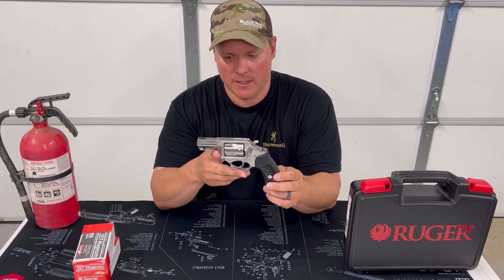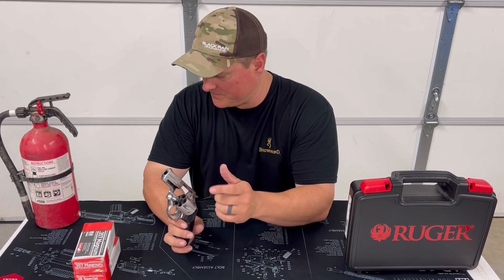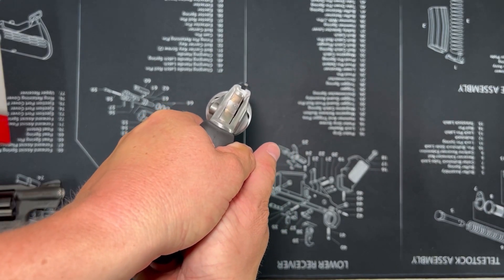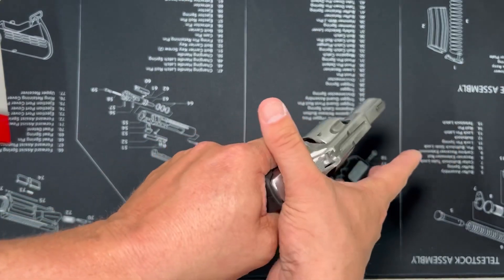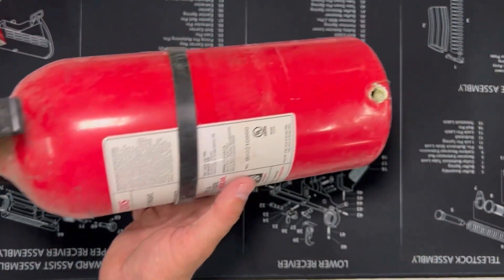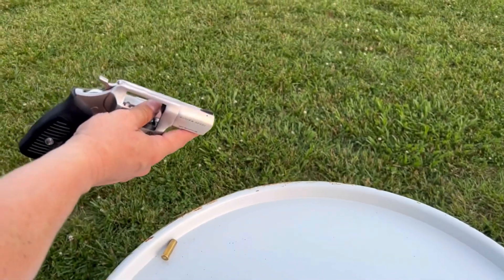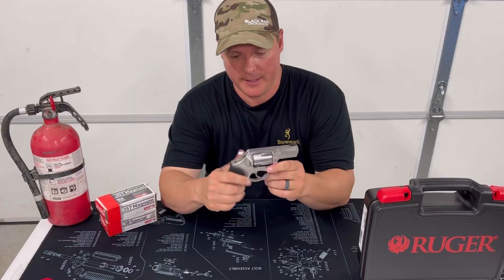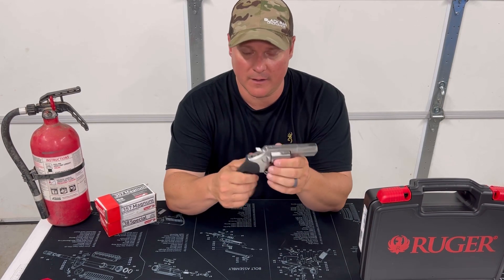Ruger SP101 .357 Review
Ruger Sp101 357 magnum review. Going over options and calibers and of course shooting. Shooting the 357 as well as some 38 out of this handgun.

Here’s a pocket holster From Desantis! Very nice!
This is an Amazon link. We get a small commision off of qualified purchases!